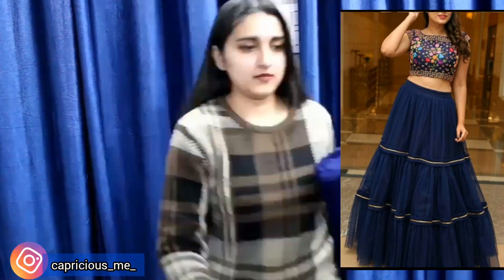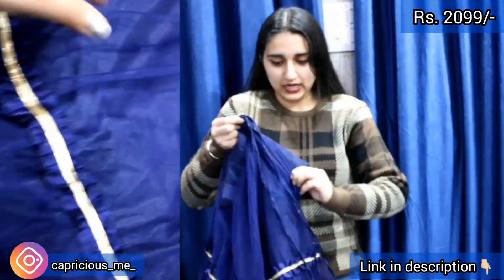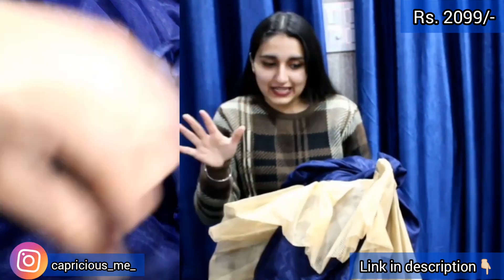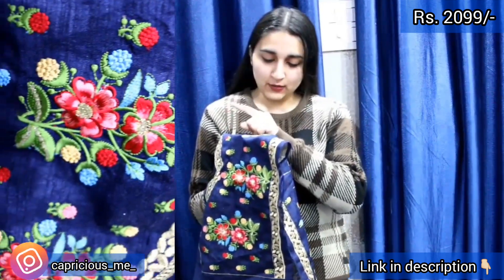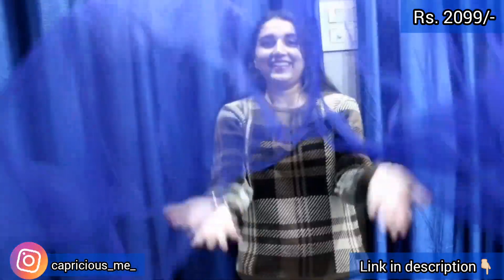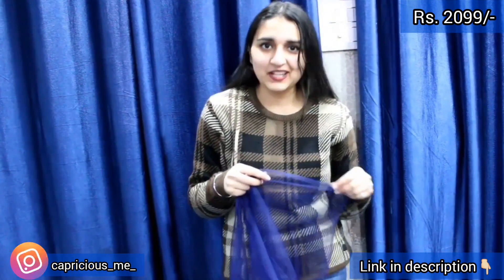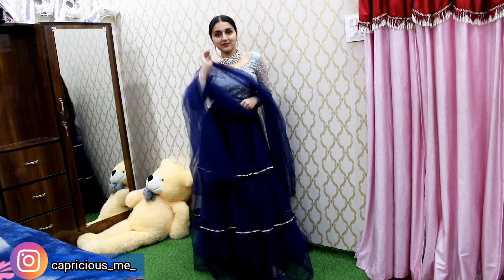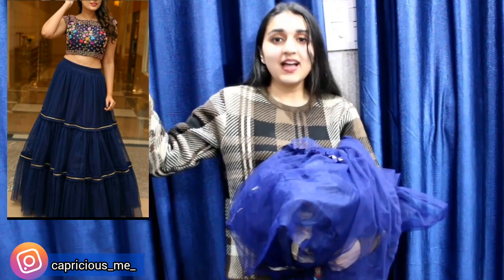Online Designer Net Lehenga Review *see what i received *😍 || Josh India Affordable Lehenga Review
🔶Follow me on y instagram

SABYASACHI LEHENA REVIEW

Anuskha Sharma inspired lehenga

Anushka Sharma Wedding lehenga

Partywear Black Lehenga

LAVANTA HOLISTIC AYURVEDIC CREAM

PURPLLE MAKEUP HAUL

BLACK VELVET LEHENGA REVIEW

DUPATTA DRAPPING WITH LEHENGA

PARTYWEAR GREY LEHENGA

PARTYWEAR BLUE LEHENGA REVIEW

PONDS AGE MIRACLE

ALIA BHATT GREEN LEHENGA REVIEW

AMAZON MAKEUP HAUL

Stay smiling 😊

other queries :- lehenga review,
 sasta lehenga review,
ethnicplus lehenga review
 flipkart lehenga review
 amazon lehenga review,
 Josmo lehenga review
 black lehenga
 black lehenga designs
online black lehenga review
partywear lehenga review,
net ka black lehenga,
 online lehenga review 2020,
lehenga review from flipkart,
lehenga ke sath dupatta kaise le,
 lehenga dupatta drapping,
 lehenga lucknow, lehenga haul,
 lehenga designs,
 sasta lehenga,
 lehenga under 1000,
lehenga on demand,
 flipkart
erhnicPlus bridal lehenga
bridal lehenga
online lehenga review
sabyasachi lehenga
sabyasachi bridal lehenga
sabyasachi bridal lehenga collection
sabyasachi new lehenga
sabyasachi new lehnga collection
sabyasachi
anushaka sharma lehenga
anushaka sharma bridal lehenga
anushaka sharma pink lehenga
anushaka sharma black lehenga
anushaka sharma sabyasachi lehenga review
anushaka sharma lehenga review
anushaka sharma wedding lehenga
anushaka sharma wedding lehenga review
ethnicplus lehenga
ethnicplus bridal lehenga collection
ethnicplua bridal lehenga review
capricious me
capricious me review
capricious me lehenga review
online bridal lehenga review
online lehenga review
bridal lehenga in 5000
bridal lehenga
bridal lehenga in affordable price
bridal lehenga review video
designer lehenga review
designer lehenga
top new designer lehenga
latest lehenga
latest lehenga review
top new lehenga review
heavy work bridal lehenga
heavy work bridal lehenga review
EthnicPlus latest bridal lehenga,
ethnicplus lehenga review,
sabyasachi bridal lehenga,
Sabyasachi bridal lehenga replica,